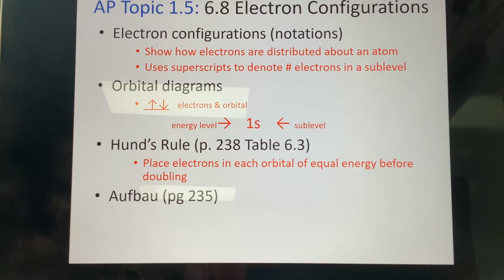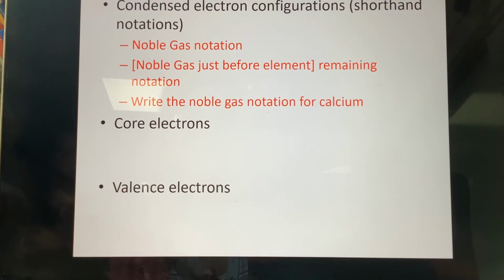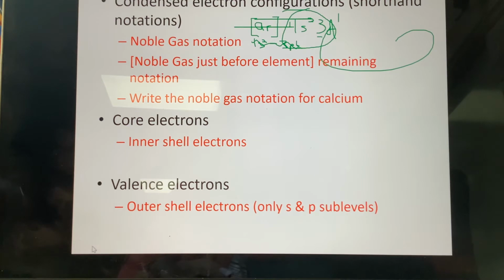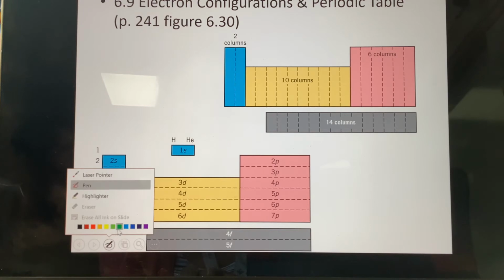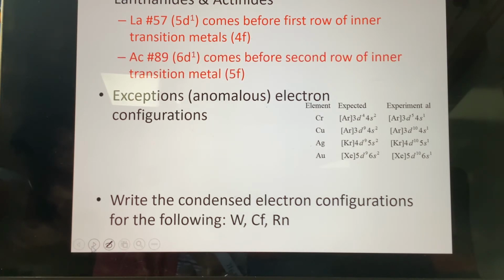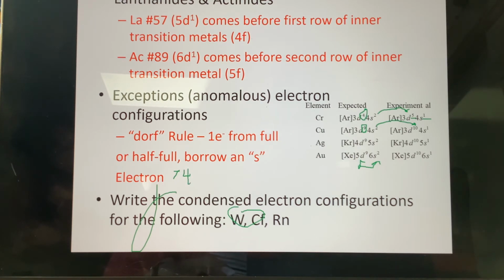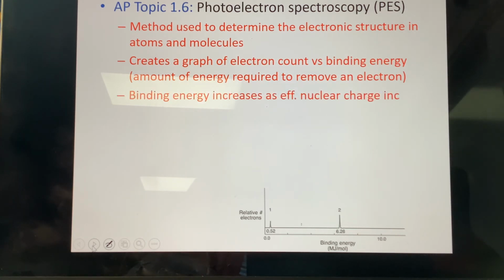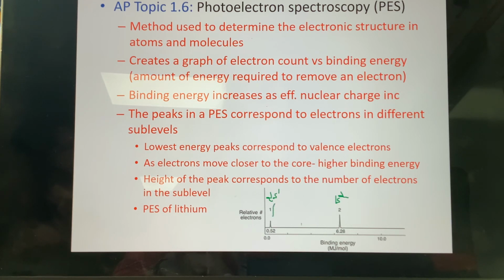APChem Ch. 6 Electron notations & PES